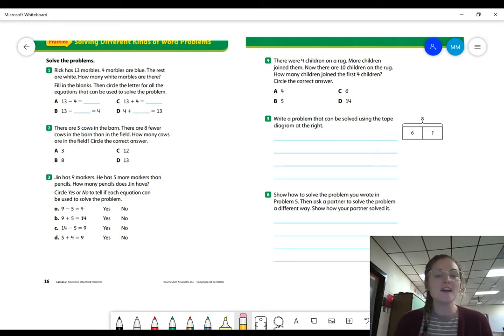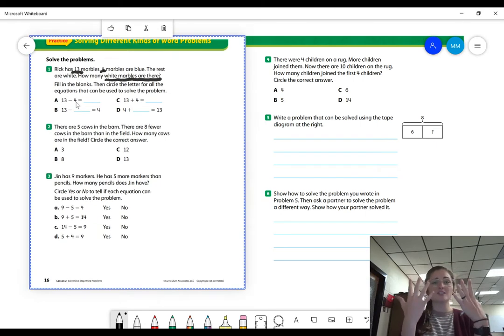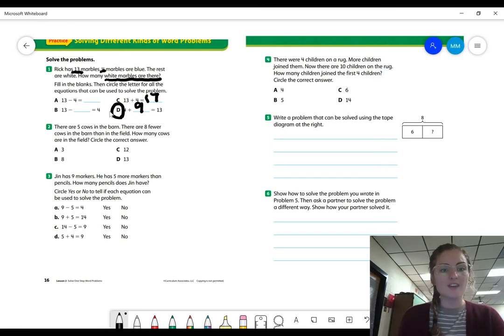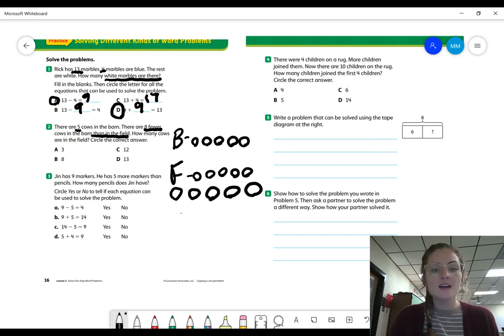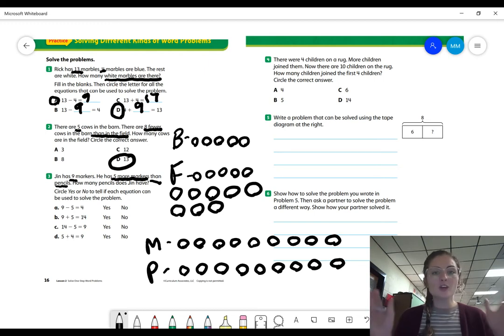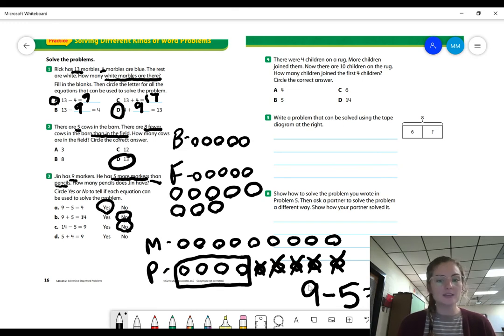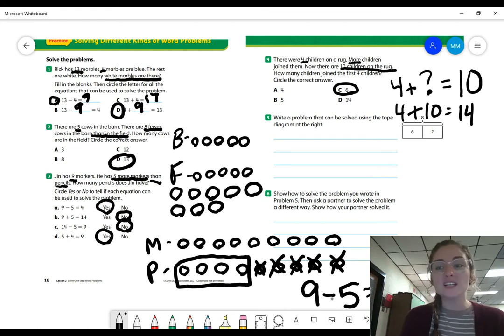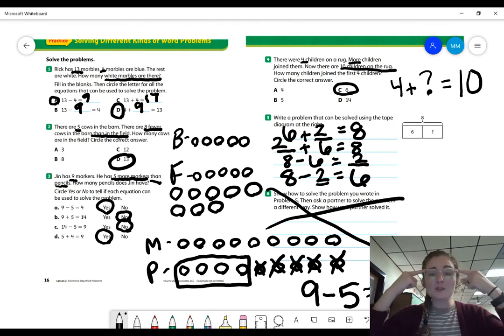iReady Math Unit 1 Lesson 2 Video 5